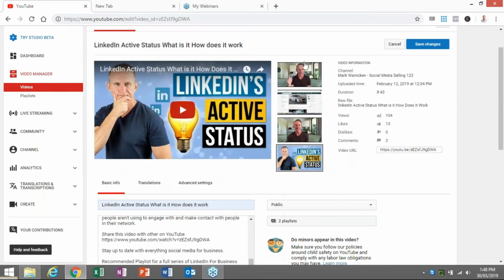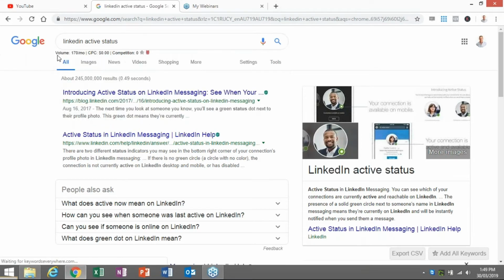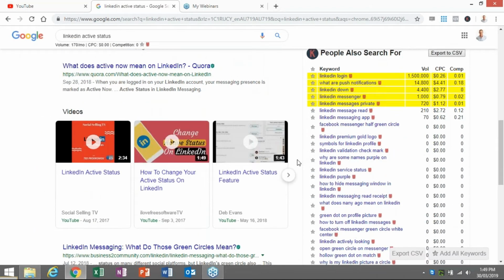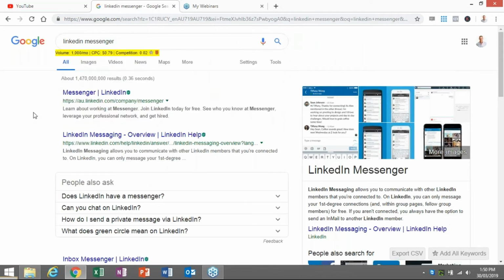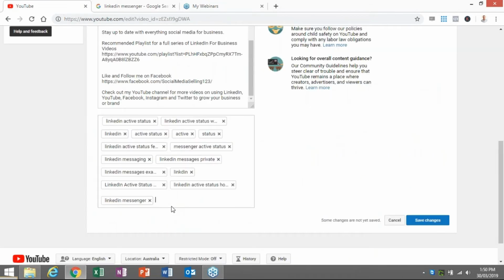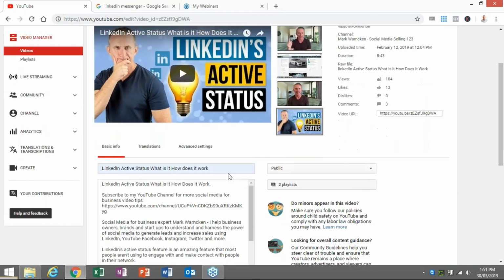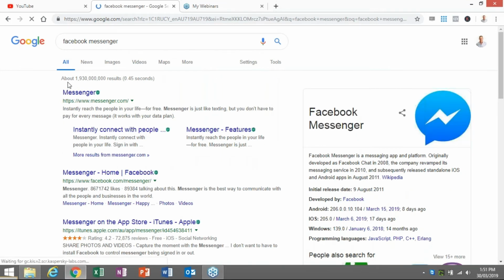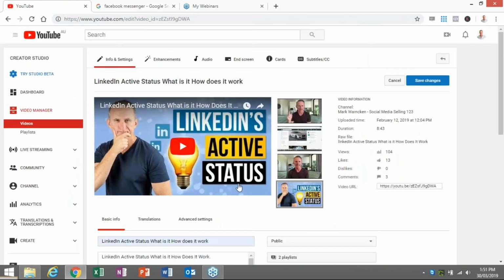How To Tag Your Videos Correctly To Get More Views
How To Tag Your Video Correctly To Get More Views

Tagging your videos is a great way to help tell YouTube what your video is all about. An doing some research beforehand is critical as well.

So knowing how to tag your YouTube videos will help you rank higher and get more views as well.

In this video I explain how to do that and more

Social Media for business expert Mark Warncken - I help business owners, brands and start ups to understand and harness the power of social media to generate leads and increase sales using LinkedIn, YouTube Facebook, Instagram, Twitter and more.